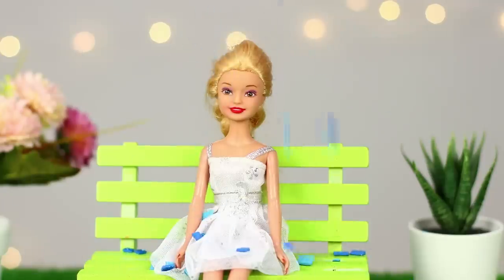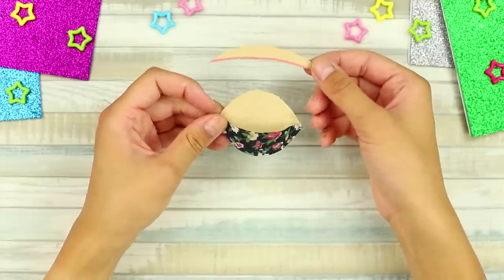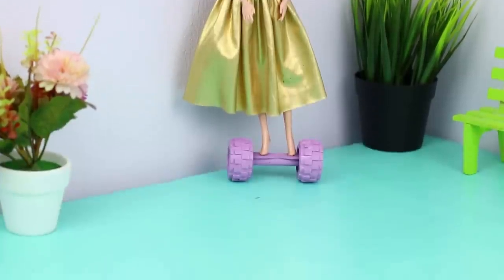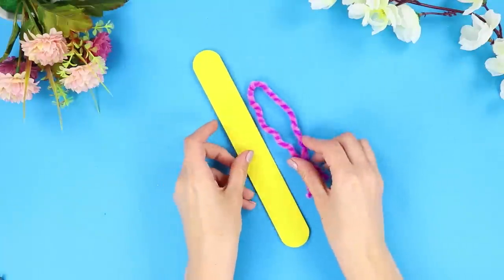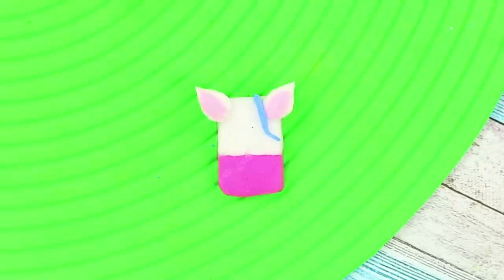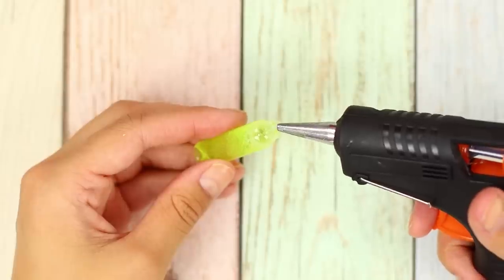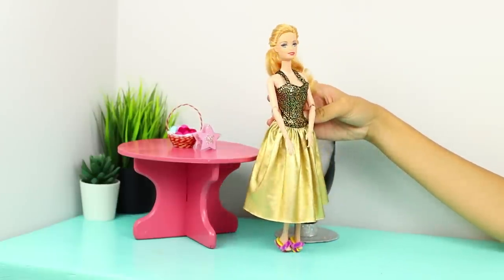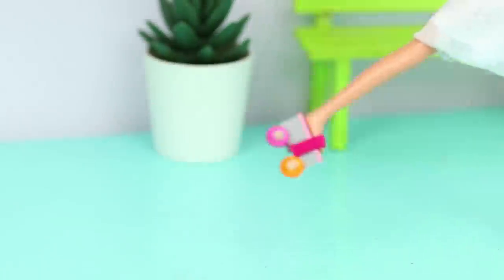17 Clever Barbie Hacks And Crafts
Do you like to play with Barbie? Cool! Today we've prepared 17 interesting craft ideas and hacks on what to do to make playing dolls even more interesting and exciting!

Supplies and tools:
• Bottle from liquid soap;
• Sponge;
• Wire;
• Hot melt glue;
• Cap;
• Beads;
• Chocolate box liner;
• Scissors;
• Egg tray;
• Fabric;
• Knot;
• Foamiran;
• Chenille sticks;
• Capillary pen;
• Cardboard;
• Stickers;
• Fluffy modelling clay;
• Wooden clothespins;
• Plastic pipette;
• Pencil;
• Toothpicks;
• Buttons;
• Toilet paper;
• Detergent;
• Construction kit;
• Wheels;
• Wooden sticks;
• Drinking straws;
• Paints;
• Brush;
• Ribbon;
• Toy mannequin;
• Lace;
• Needle;
• Thread;
• Elastic band;
• Plastic bottle;
• Filler for toys;
• Sequins;
• Simple pencil;
• Felt-tip pens;
• Plastic bottle;
• Pocket flashlight.

16 Edible School Supplies! Prank Wars!

Question of the Day: what weird idea did you like the most?